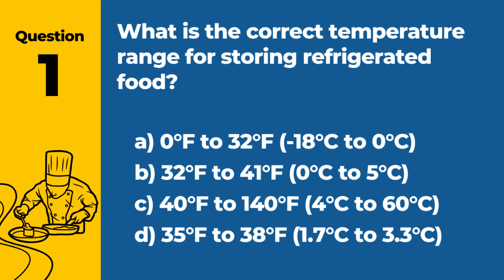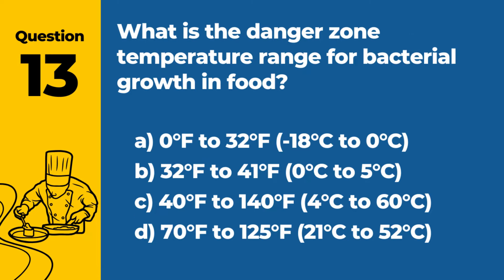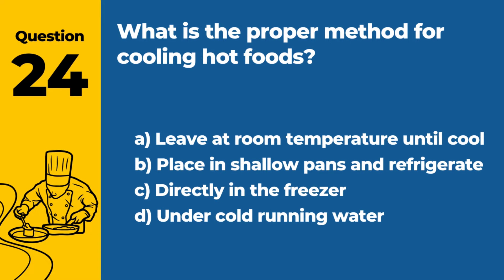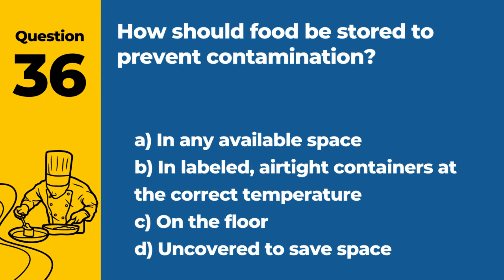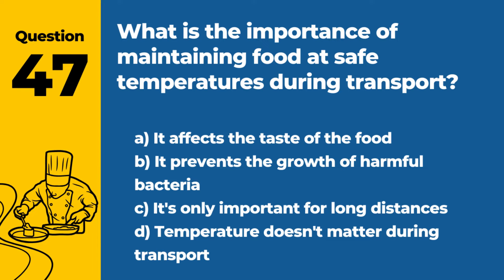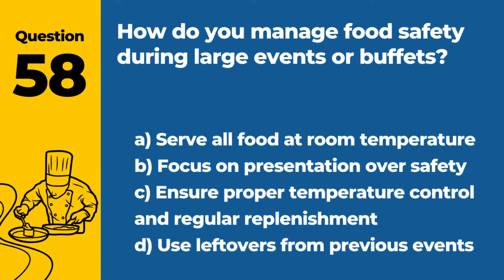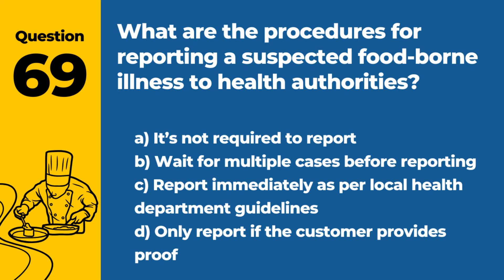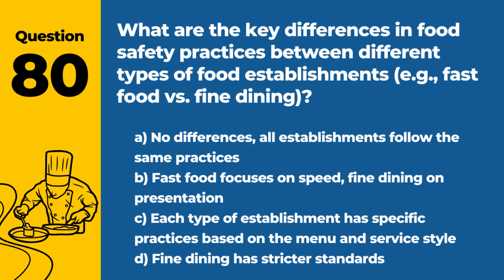Food Safety Level 1 Exam Questions And Answers - Canada Certification (80 Most Asked Questions)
🍲📚 Prepare for your Food Safety Level 1 certification in Canada with our in-depth video guide "Food Safety Level 1 Exam Questions And Answers - Canada Certification (80 Most Asked Questions)." This resource is tailored to help you confidently navigate through the most crucial questions you'll encounter in your exam.

Our video provides a comprehensive analysis of "80 Most Asked Questions," ensuring you're thoroughly prepared for the types of questions you will face on the actual **Food Safety Level 1 Exam**. From understanding critical food safety principles to mastering practical applications, we cover a wide range of topics to ensure you have a complete grasp of the required knowledge.

Whether you're a first-time test-taker or looking for a thorough review before your exam, this video is an invaluable tool. It's designed to offer a clear and concise breakdown of the most important aspects of the Food Safety Level 1 exam, making sure you're fully equipped and confident when you take the test.

Our guide is an indispensable resource for anyone aiming to pass the Food Safety Level 1 Exam in Canada. With our focused approach and detailed explanations, you'll be well-prepared with the knowledge and understanding needed to excel.

So, gear up for your certification with our expert guide.